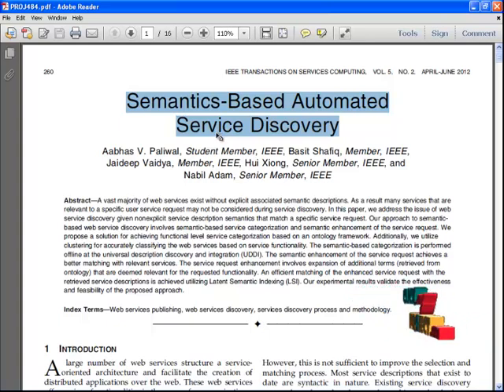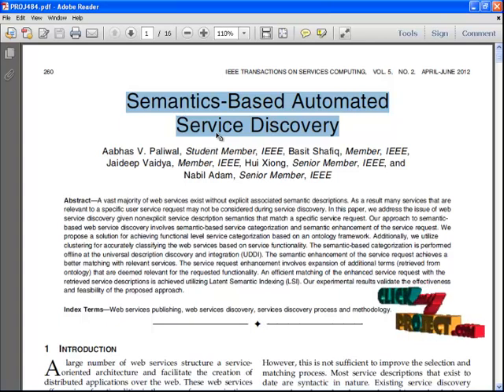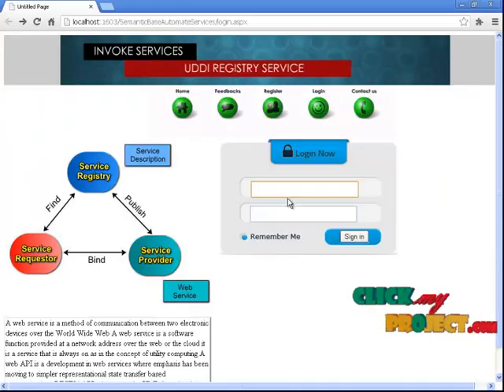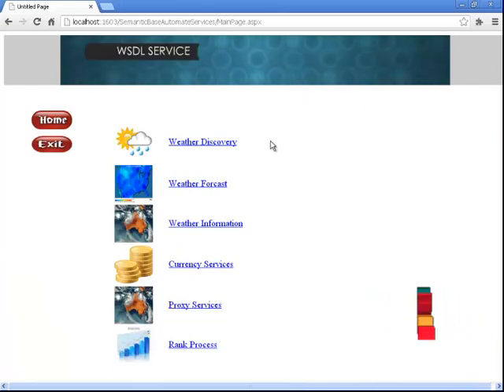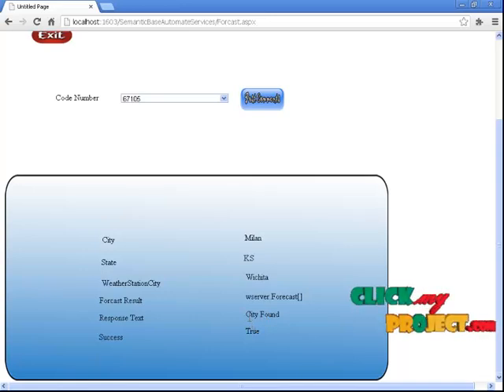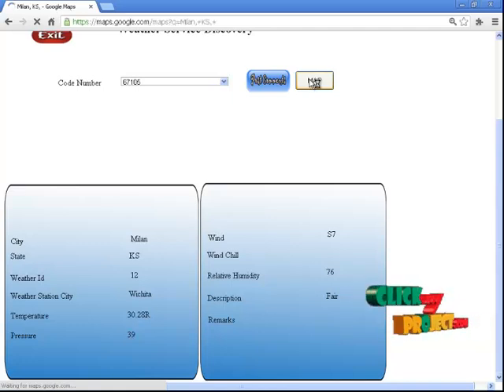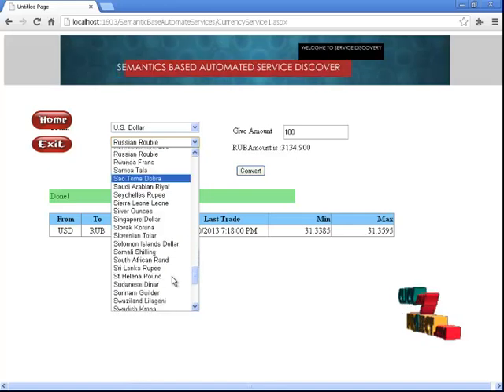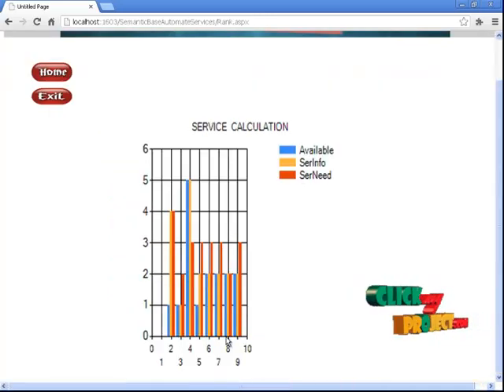Final Year Projects | Semantics-Based Automated Service Discovery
Including Packages
* Complete Source Code
* Complete Documentation
* Complete Presentation Slides
* Flow Diagram
* Database File
* Screenshots
* Execution Procedure
* Readme File
* Addons
* Video Tutorials
* Supporting Softwares

Specialization
* 24/7 Support
* Ticketing System
* Voice Conference
* Video On Demand *
* Remote Connectivity *
* Code Customization **
* Document Customization **